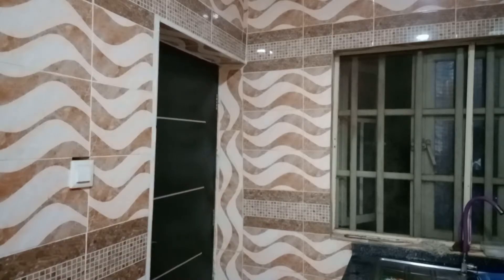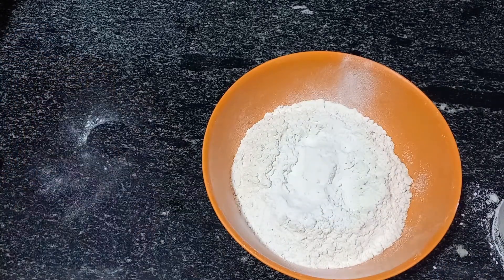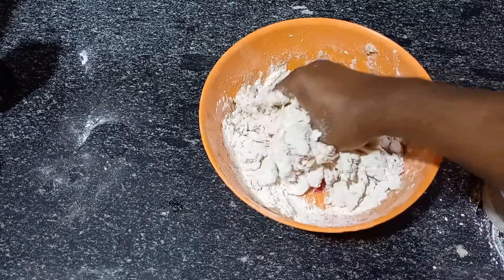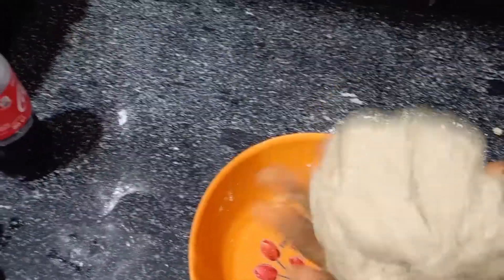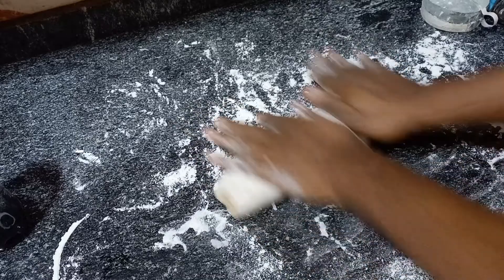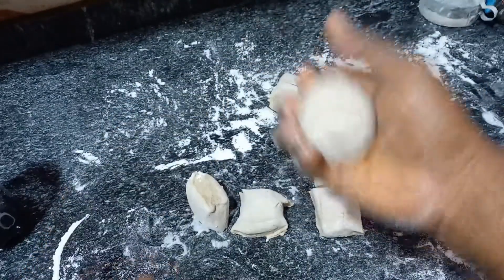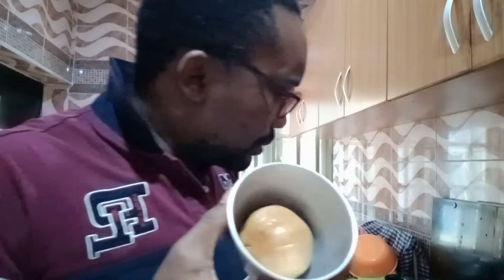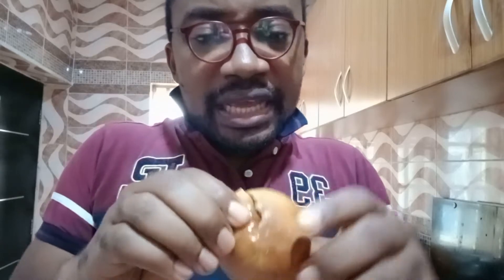Making Bread with Coke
Today we tried to make bread with coke. The plan was to make it rise like agege bread.